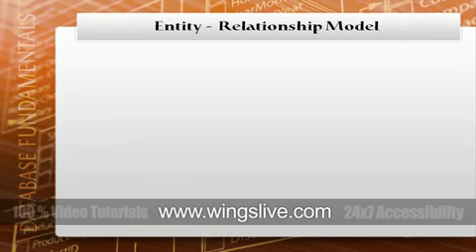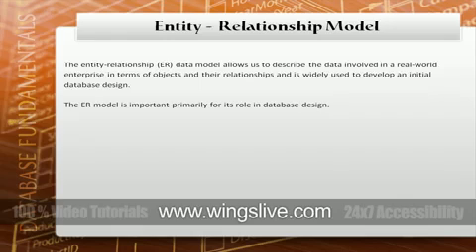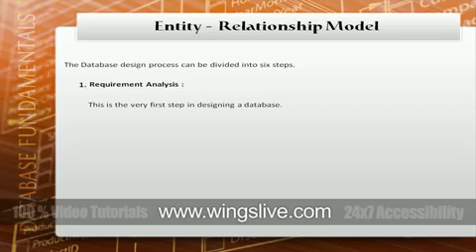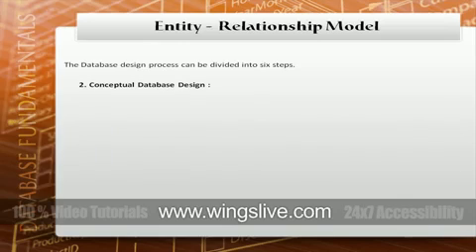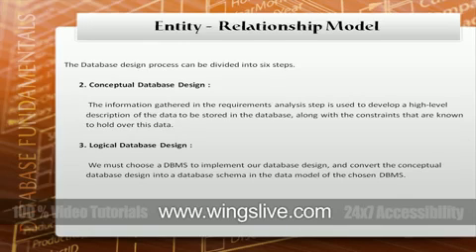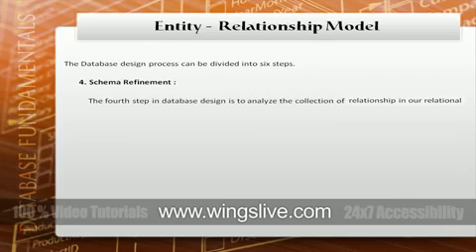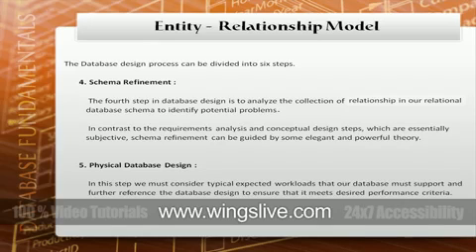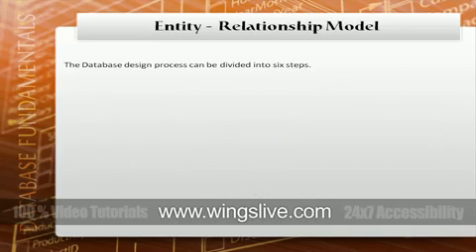Entity relationship model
Introduction about Entity - Relationship model and steps Database design process